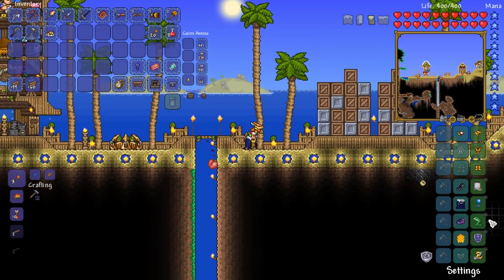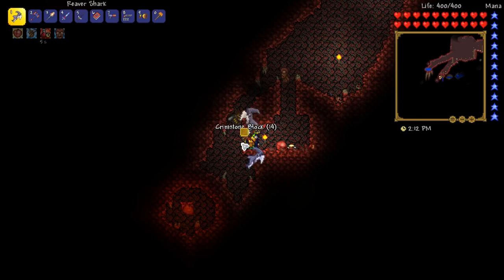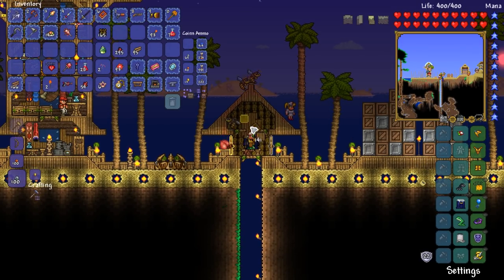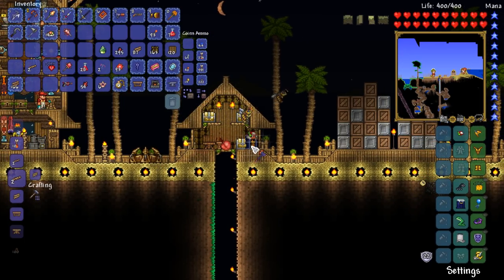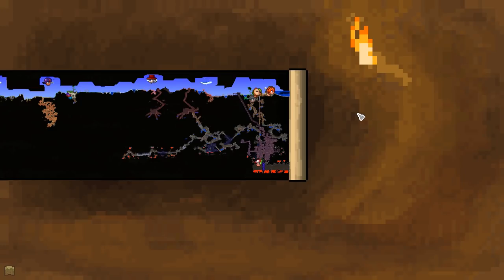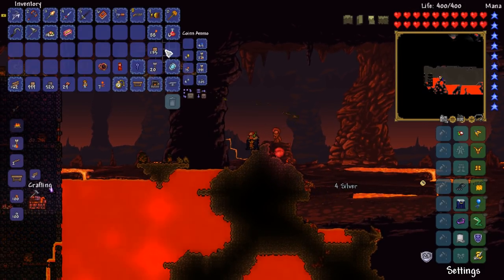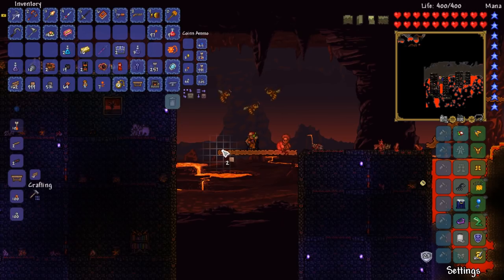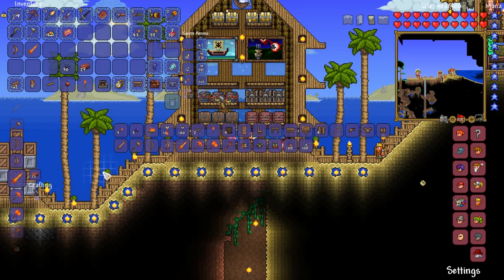Let's Play Terraria 1.3.5 | Building Woes & Bridging Over Hell! [Episode 21]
Let's Play Terraria - Building the new hellevator hut and exploring and looting the Underworld!

Welcome to my Terraria 1.3.5 Let's Play. In this series, I intend on focusing on having as much fun in Terraria as possible, building mega builds, taking on bosses with weird loadouts, all sorts! I intend on this series being fun first, then progression second. This Terraria series, for me, is a blast back to the past where I just had fun with the game and didn't feel like I was competing with anyone! Hope you guys enjoy experiencing this new Terraria Let's Play with me! Thanks folks! 😊